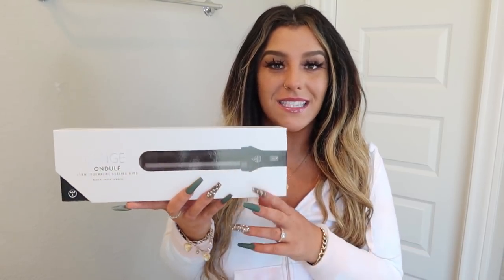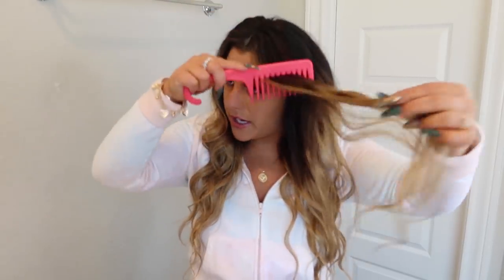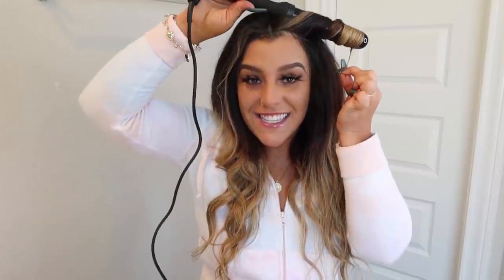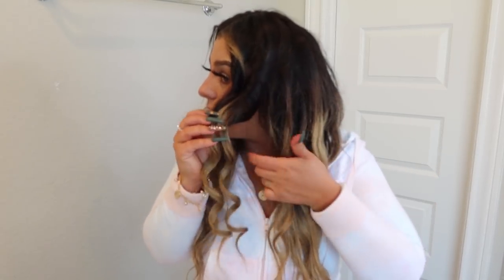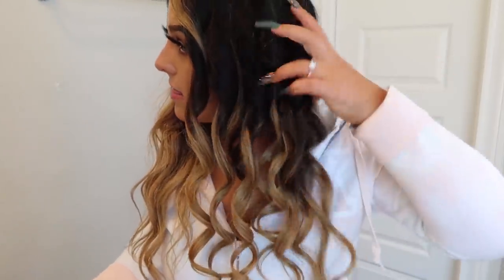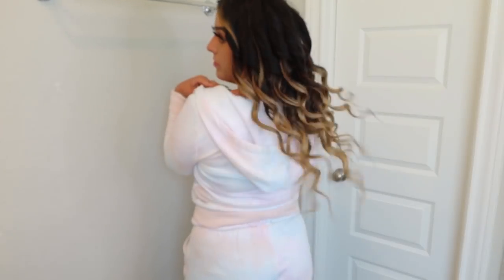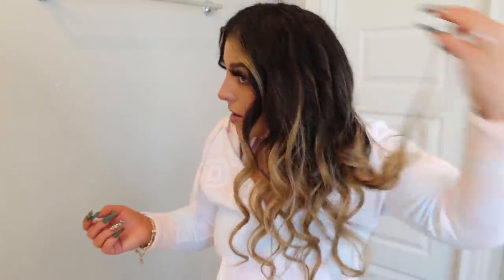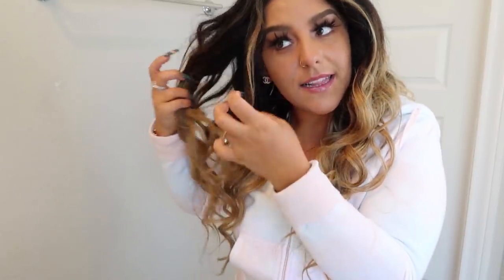How To: Curl My Wig!